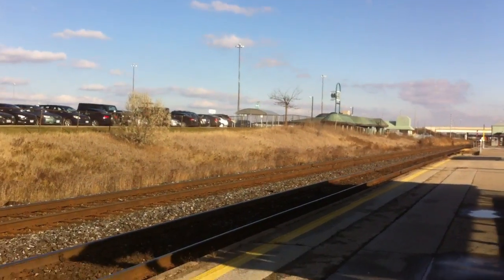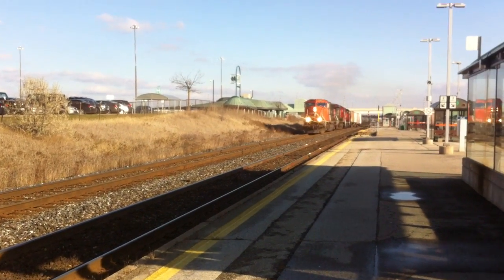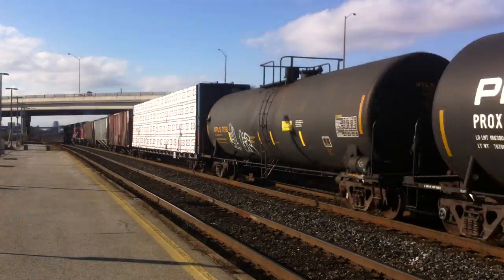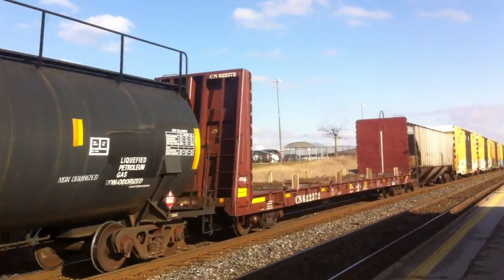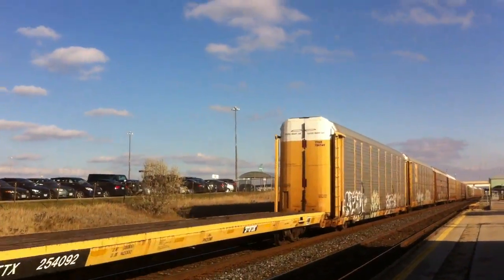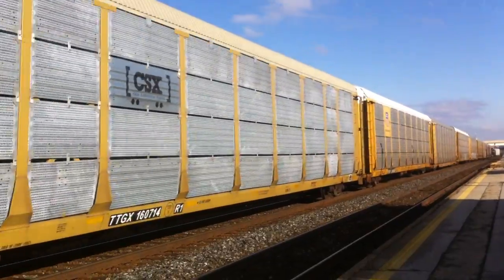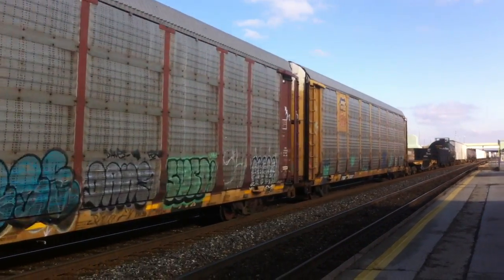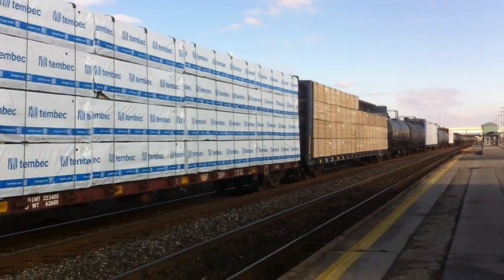CN 435 Halton sub 12/17/15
TRIPLE ENGINE
5791,2099,4785
TAKE THIS MONSTER WESTBOUND